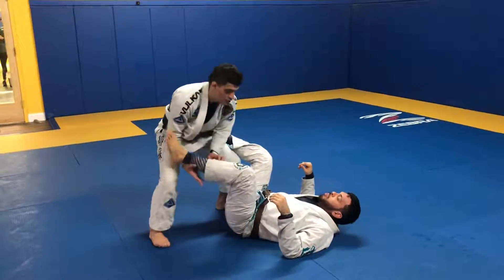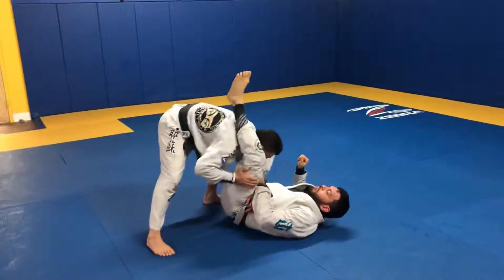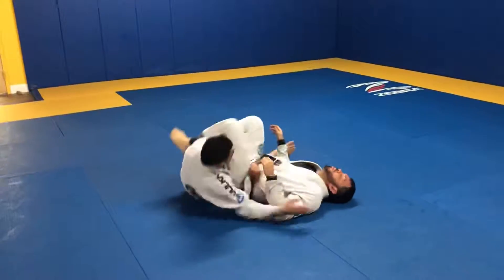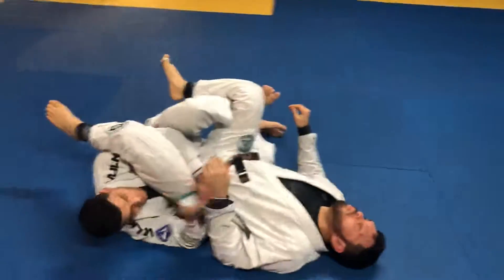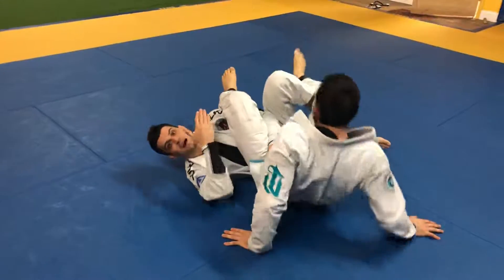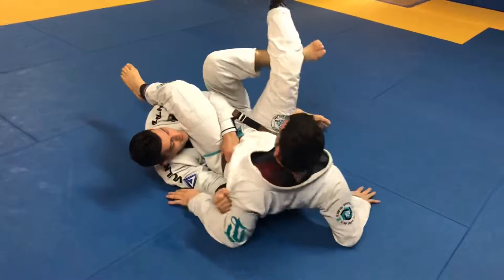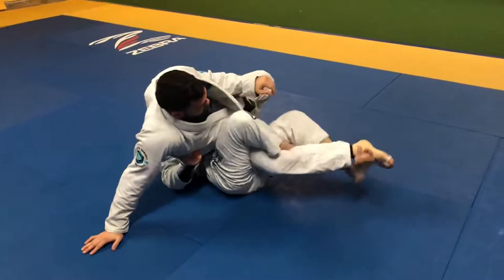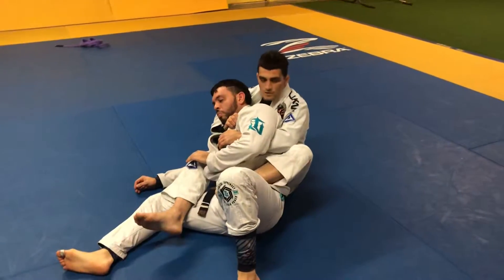Leg drag to back control